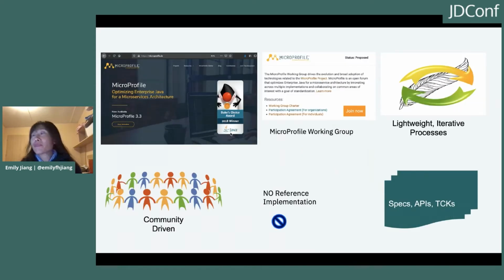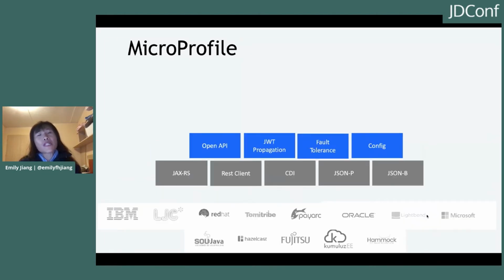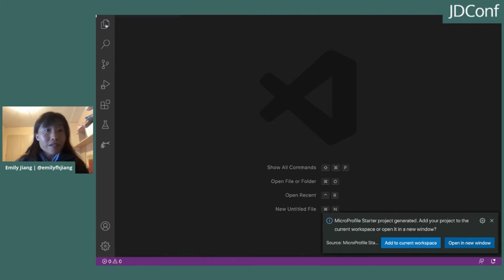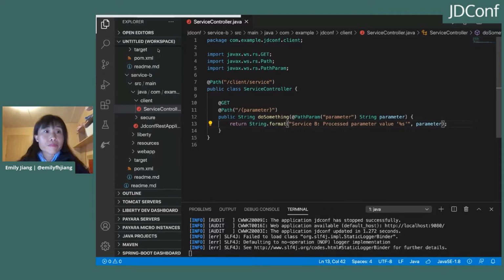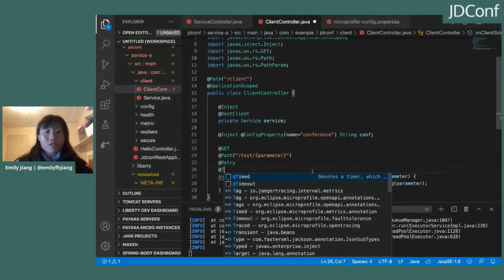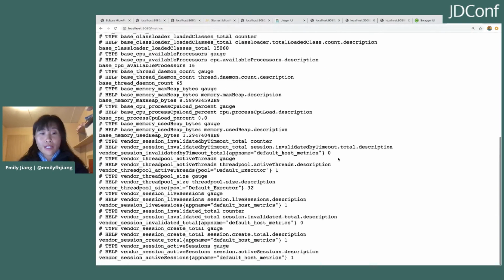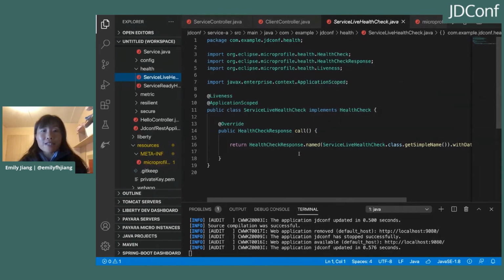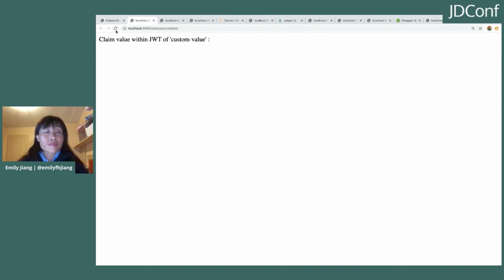Easy Peasy Microservice Development with MicroProfile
Have you ever wondered how to easily develop your microservices with the aim of only concentrating on your business logics? Better still, your microservices are not vendor locked in and it can move among nearly dozen runtimes. Learn once and never need to worry about migration headaches. Come to this session to learn the defacto standard of developing cloud-native microservices using MicroProfile with a live demo!

Additional Resources:
Securing Open Liberty applications with Azure Active Directory via OpenID Connect